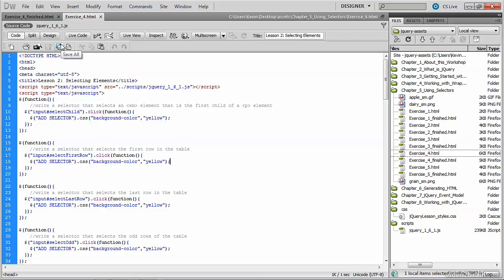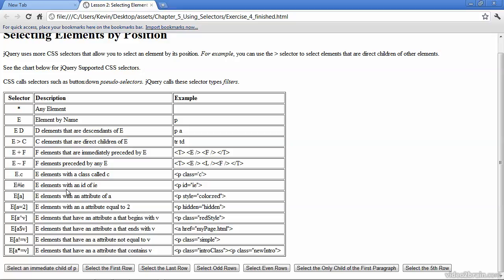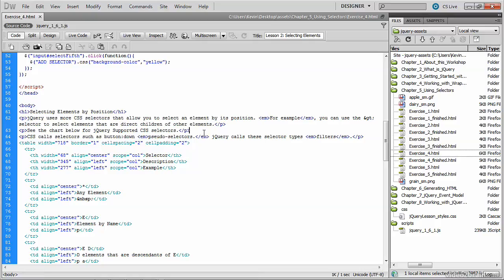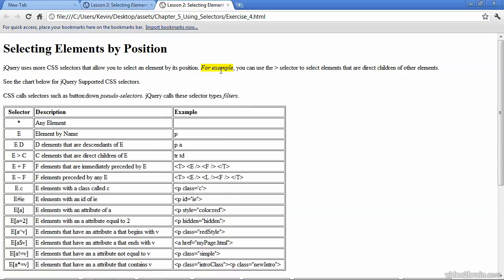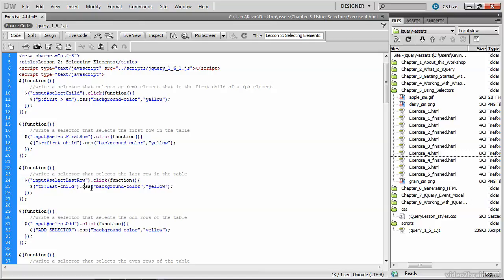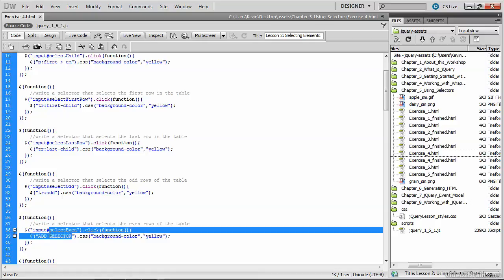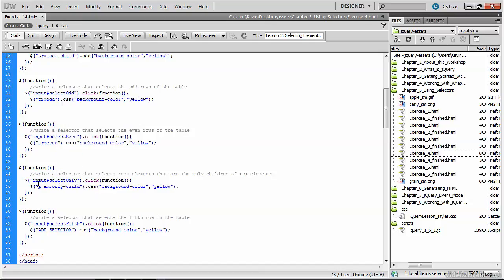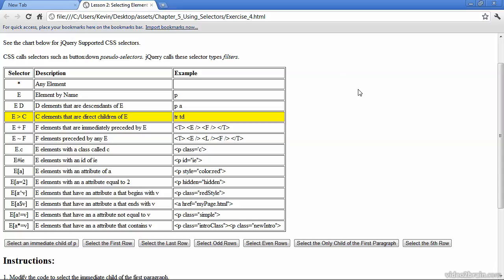5 jQuery Basics Using Selectors 04